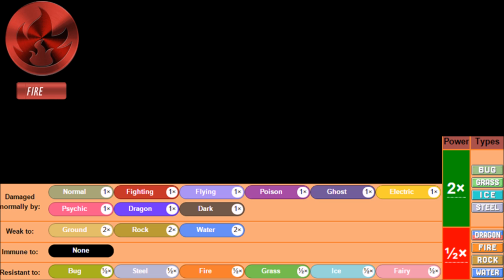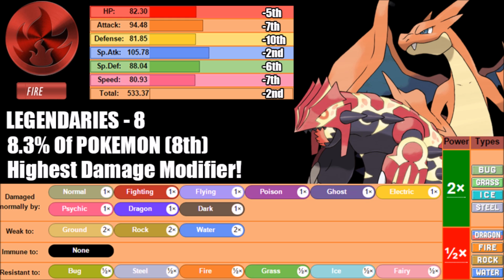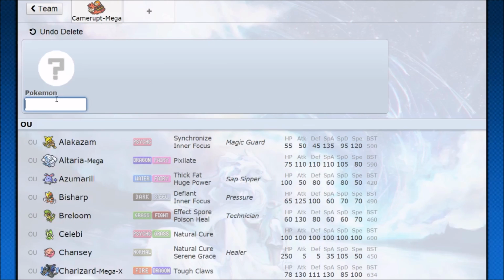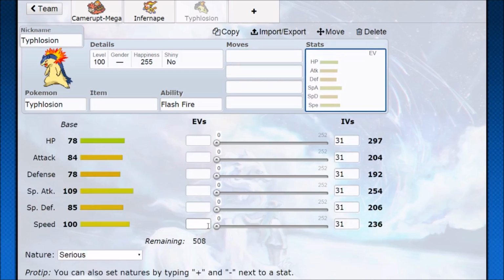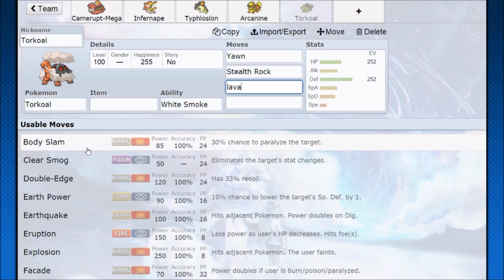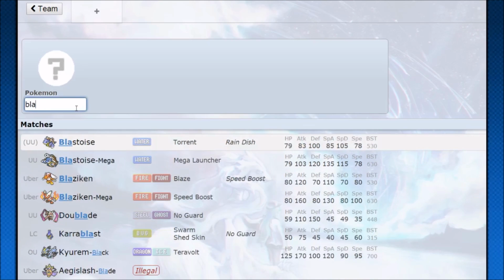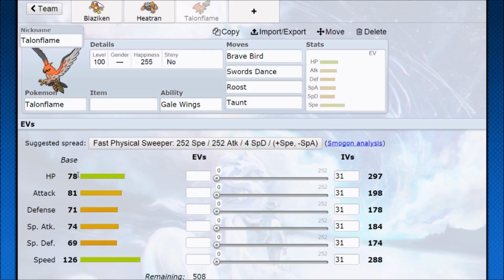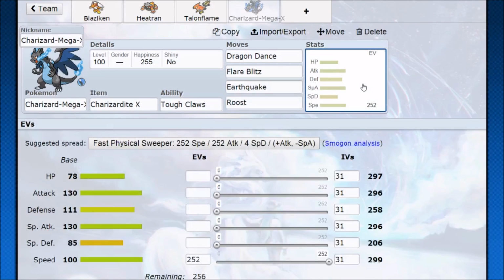Top 10 Fire Type Pokemon! Fire Type Pokemon Facts, Stats, and Trivia!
Todays Pokemon Trivia and Facts video is about Fire Type Pokemon! There is a lot of really interesting Pokemon Trivia introduced with the Fire Pokemon Type. This video also contains a Top 10 Fire Type Pokemon list as well as some awesome Pokemon facts! Enjoy!